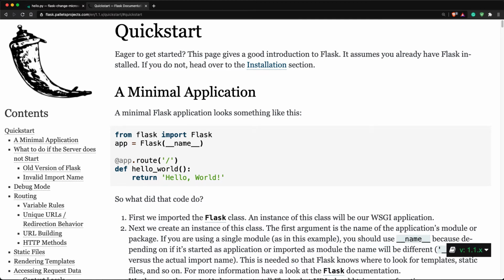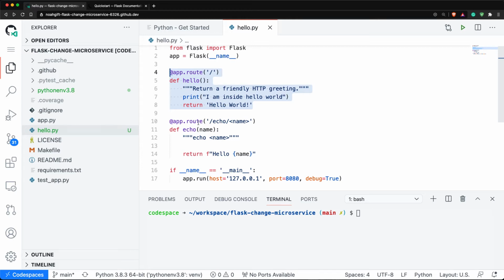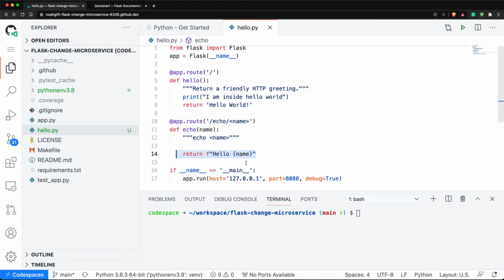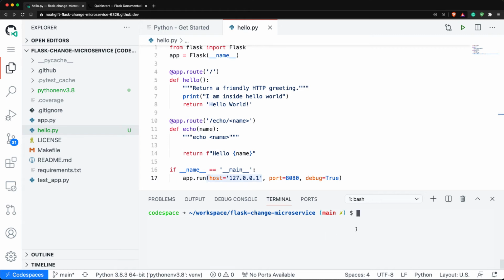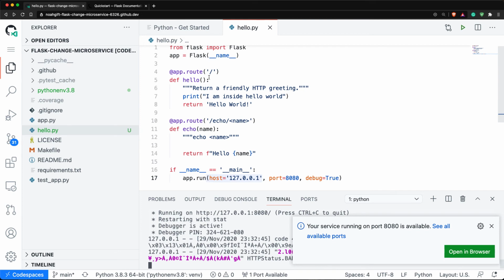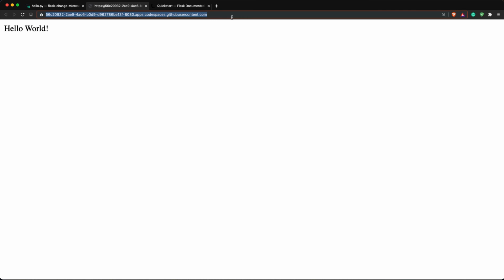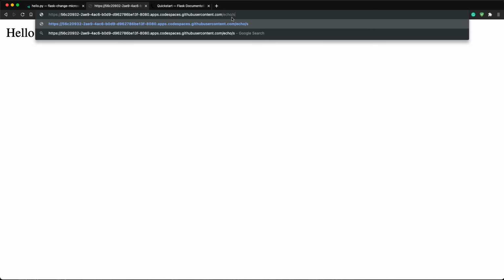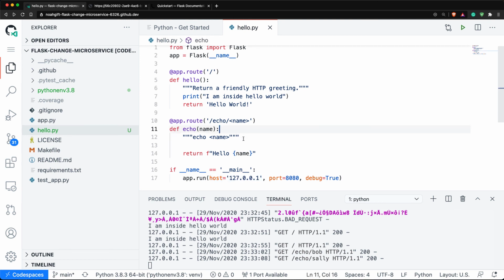What is Flask and how do you use it?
What is Flask and how do you use it?  Learn to build a simple hello world application If you enjoyed this video, here are additional resources to look at: